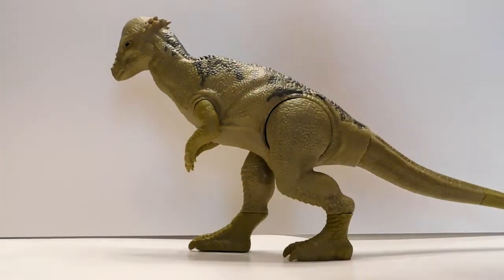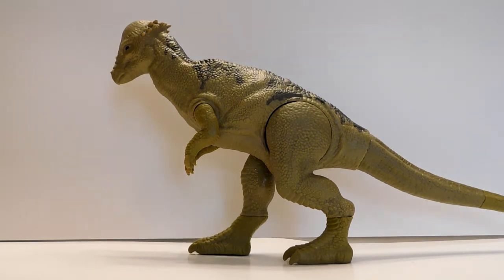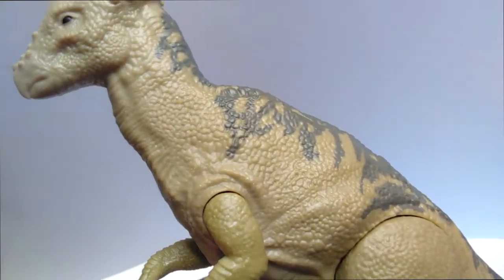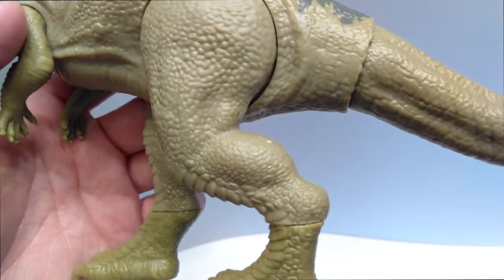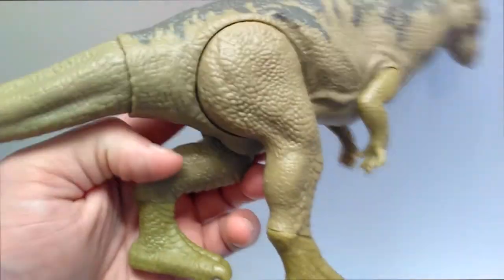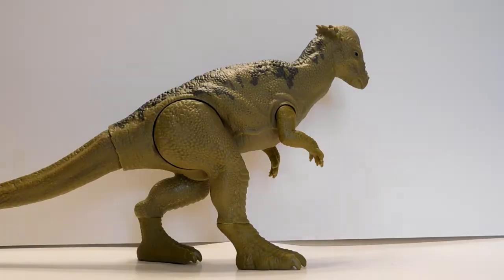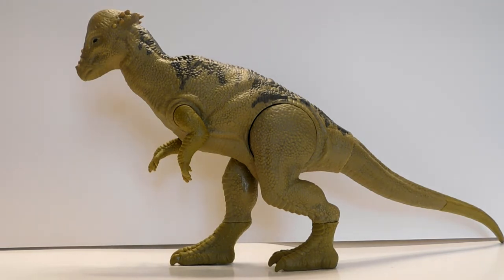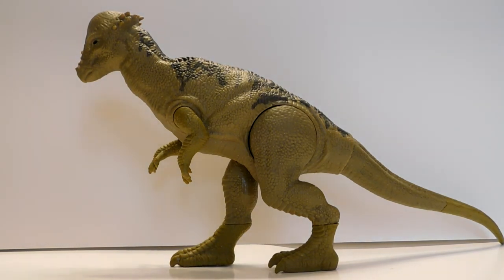Kohl's Jurassic World: Fallen Kingdom Larger Pachycephalosaurus Review!!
One of the 4 current larger Kohl's Jurassic World: Fallen Kingdom figures, this is the Pachycephalosaurus! A much larger figure than most of the Fallen Kingdom figures, this is one very cool Dinosaur toy!!!

About $11.99 at your local Kohls!!